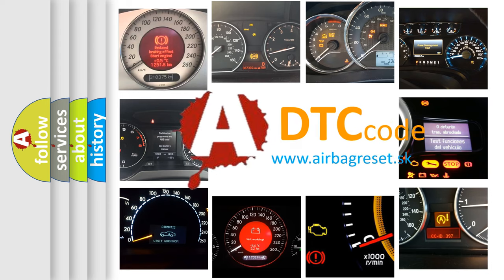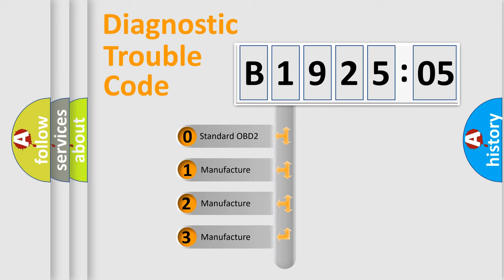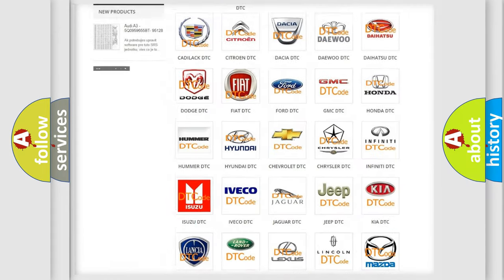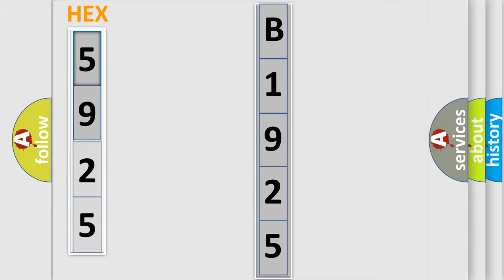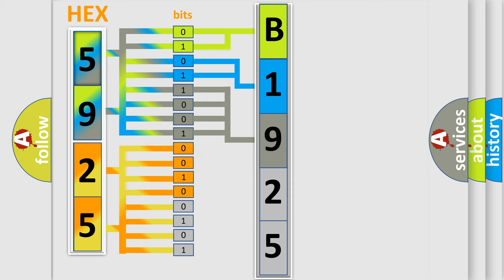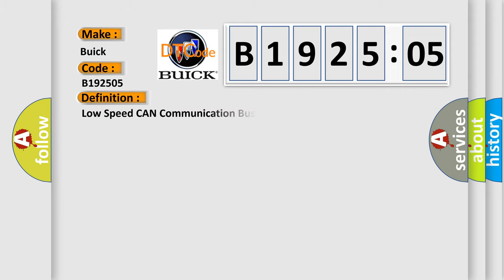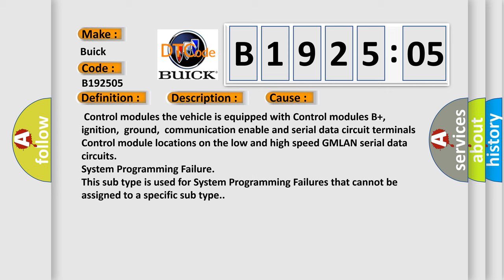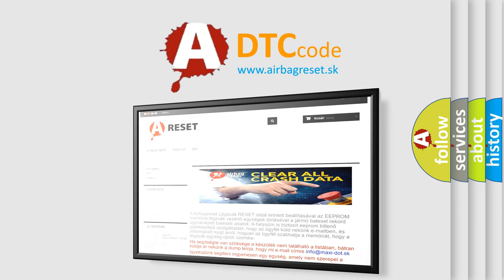DTC Buick B1925-05 Short Explanation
Contents:
0:21 Basic DTC analysis according to OBD2 protocol standard.
1:48 Insight into programming
2:58 A diagnostically understandable description of the Diagnostic Trouble Code
3:05 Basic error definition

Make
Buick
Code
B1925 05
Definition
Low Speed CAN Communication Bus Performance
Description
Voltage at the modules is in the normal operating voltage range  The vehicle power mode requires serial data communication to occur  The DTC U2100 does not have a current status  A supervised periodic message that includes the transmitter module availability has not been received
Cause
 Control modules the vehicle is equipped with Control modules B+,  ignition,  ground,  communication enable and serial data circuit terminals Control module locations on the low and high speed GMLAN serial data circuits
Failure Type